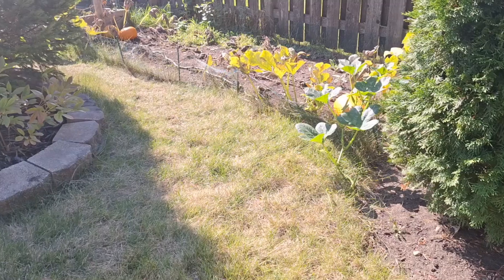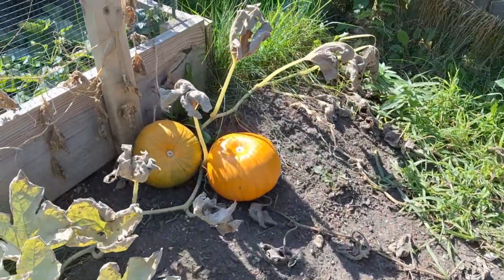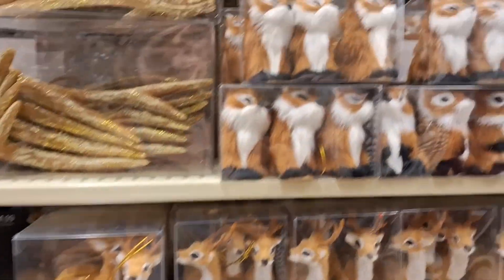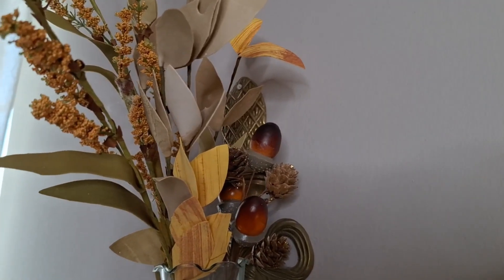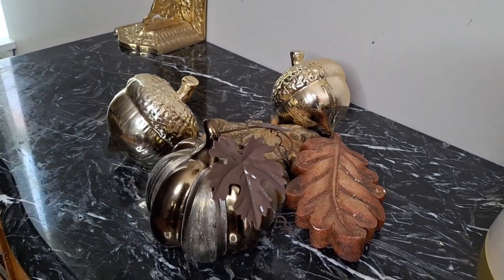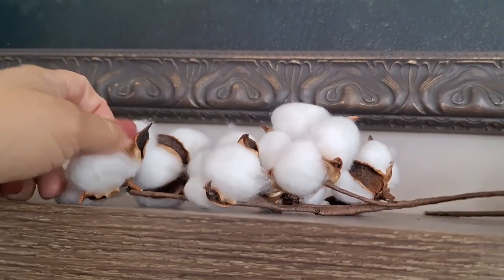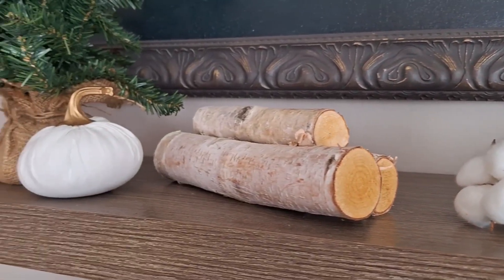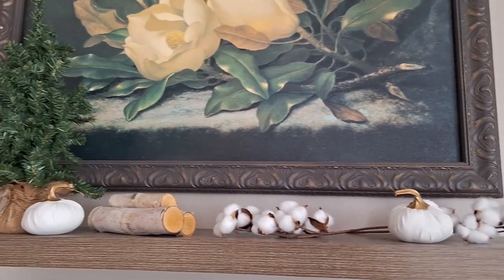FALL DECORATE WITH ME | S'MORES AND CAMPFIRE THEME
Hello Loves!
The weather is starting to get cooler, huh? I love the warm and cozy campfire theme so I am incorporating that into my fall decorating this year. I hope you enjoy and walk away with some ideas!